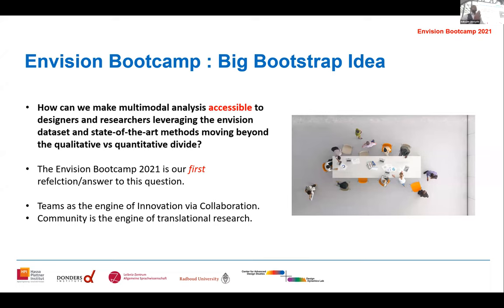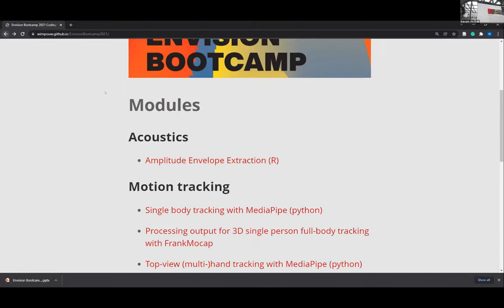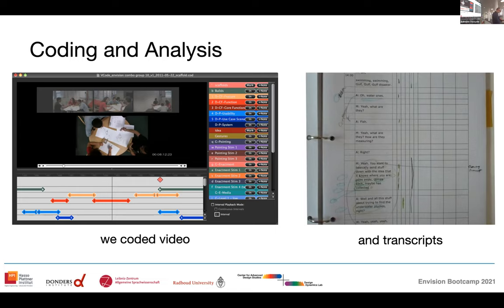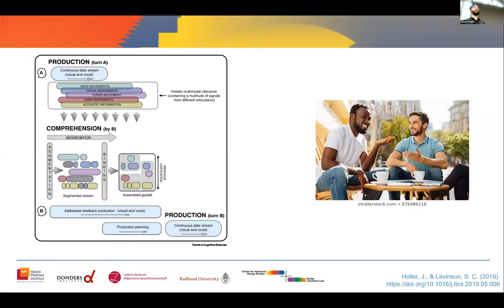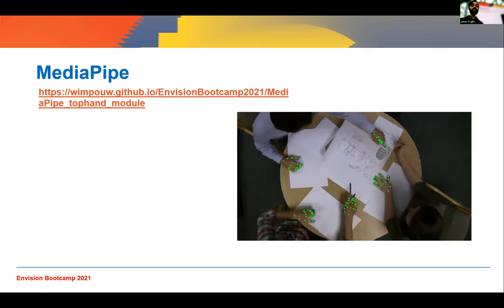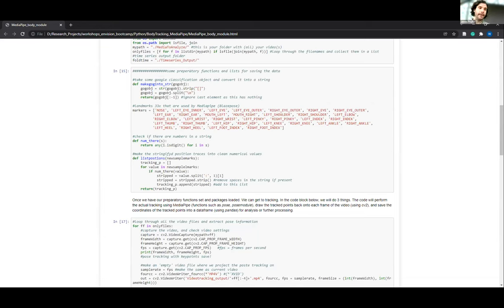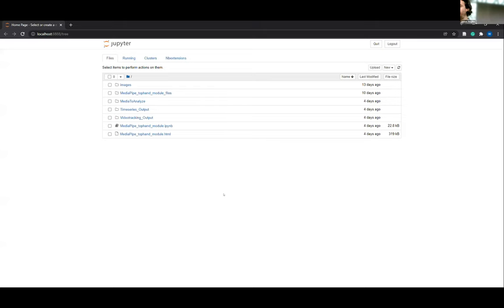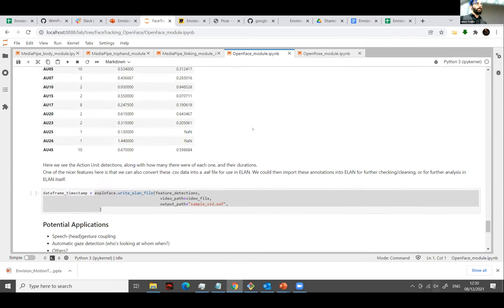Envision Bootcamp Day 1 Part 1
10:00 – 10:30 Introduction w/ Pouw, Trujillo, Owoyele, Edelman

10:30 – 11:00 Overview team dynamics and Envision dataset
w/ Edelman

11:00 – 11:15 Coffee break

11:15 – 11:30 Overview multimodal signal processing
and applications w/ Pouw, Trujillo

11:30 – 12:30 Introduction to video motion tracking
w/ Pouw, Trujillo, Cwiek